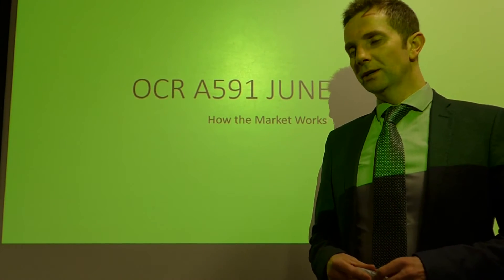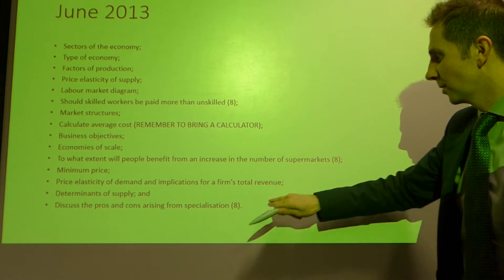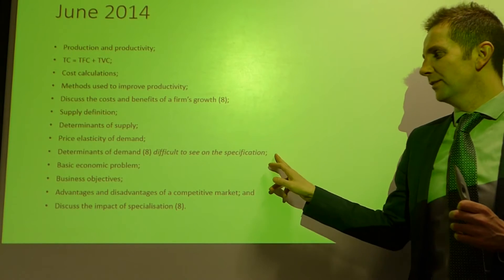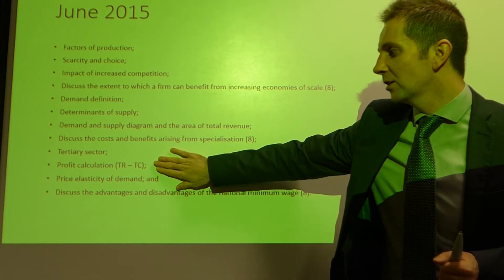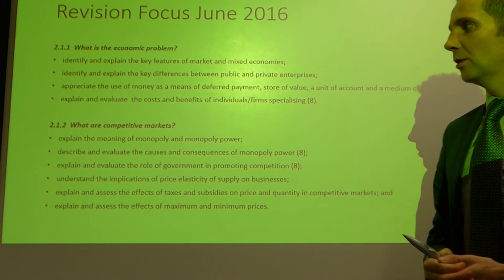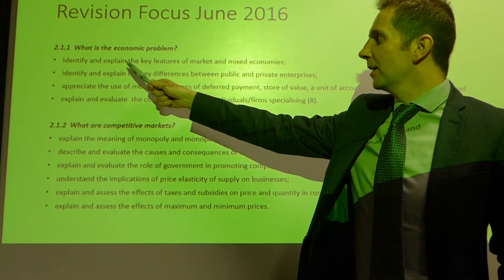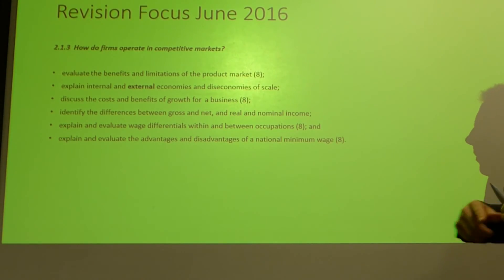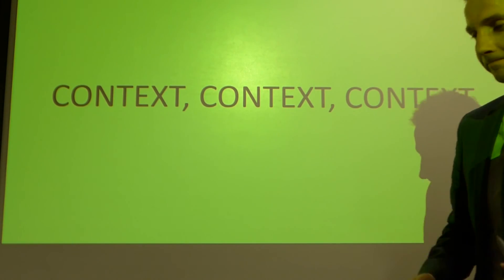A591 June 2016